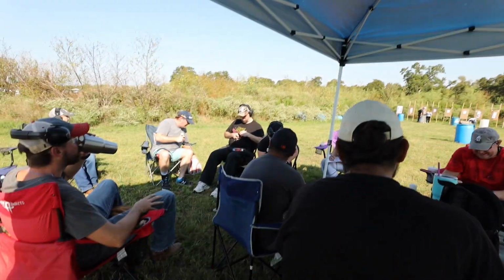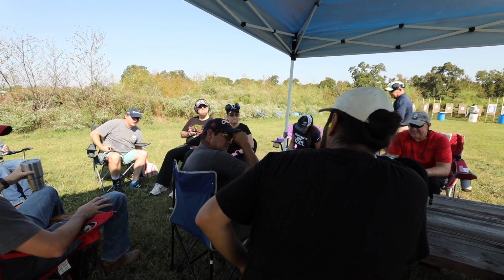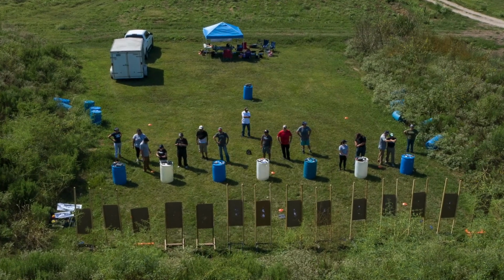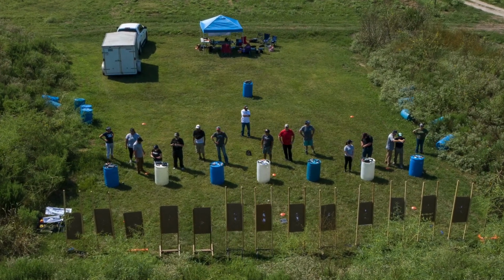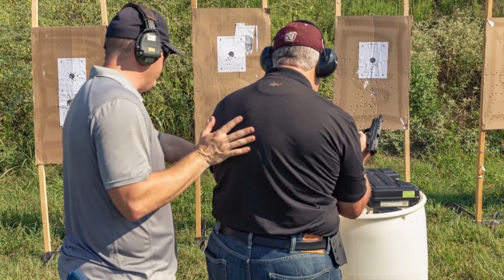Templar Defense Promo | Hybird LTC and Fundamental Pistol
Drone footage, Photos and Video were shot by Mike Rowand.

Amazon Store